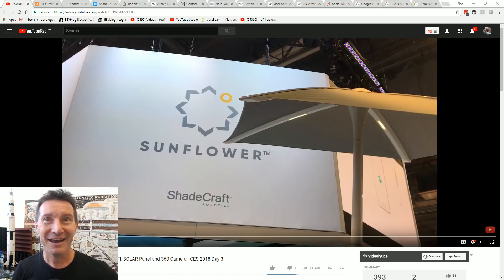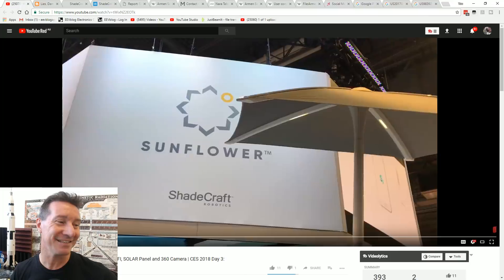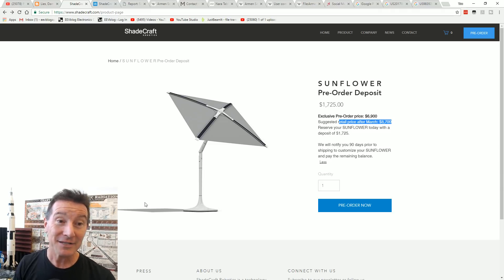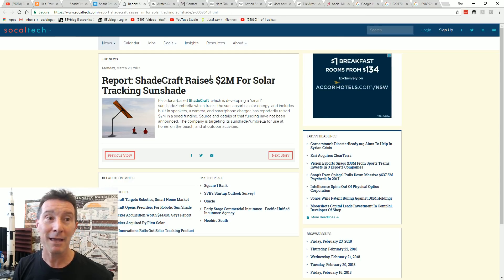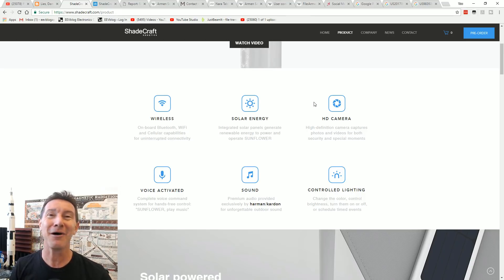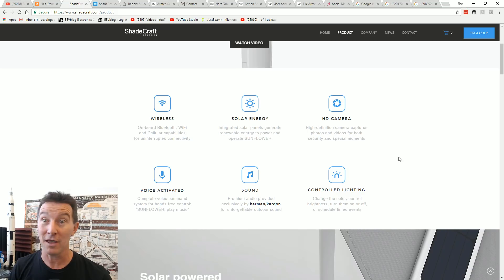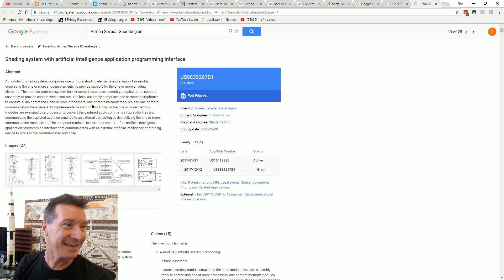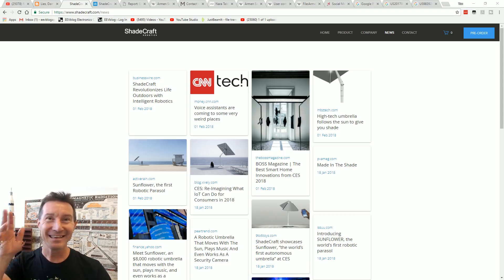ShadeCraft Sunflower - Internet Of Things FAIL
Just the product the world has been waiting for!
A $7000 Internet of Things intelligent umbrella with GPS, WiFi, Bluetooth, solar power, 360 camera, and an app.
Someone liked the idea so much they invested $2M in seed funding.
Throw in a bunch of patents and a dodgy Wikipedia page from an Indian marketing company and we have a winner!